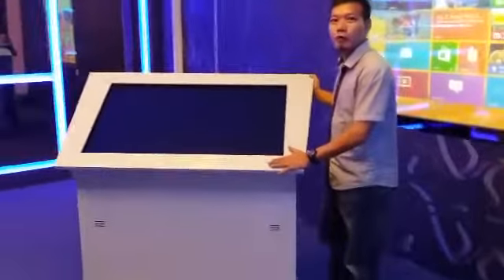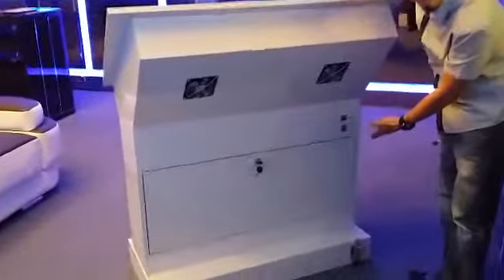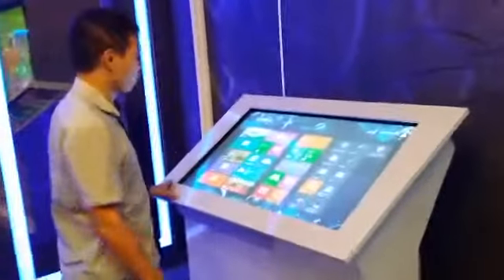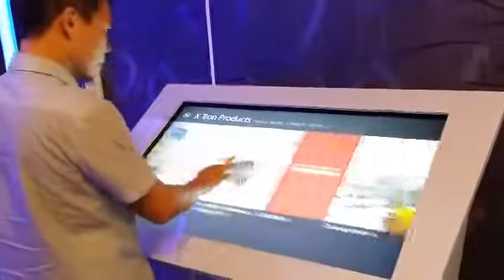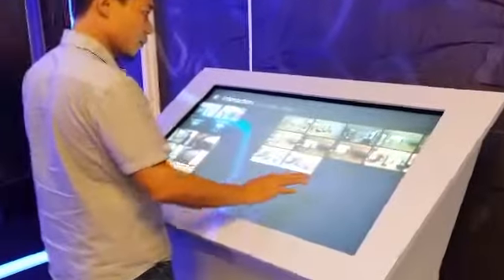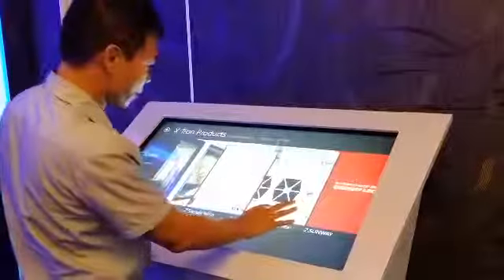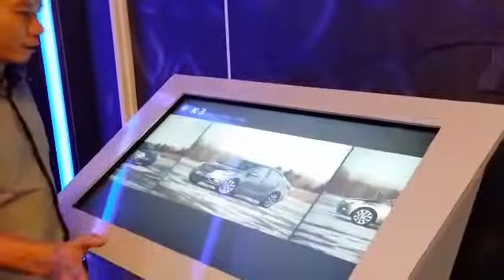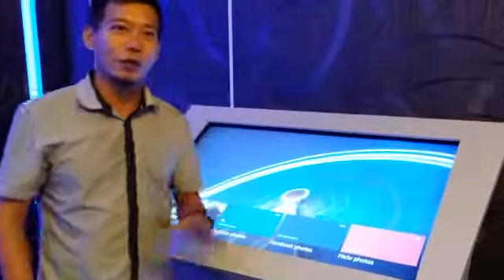X Tron 45 degree Kiosk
X Tron Creative (M) Sdn Bhd portable kiosks are designed to fit your standalone display requirements. RPV custom kiosks are the
perfect vehicle for touch screen or other interactive display applications. Whether housing a flat panel display, 45 degrees panel
display, or even a projector—we can fabricate a custom, built to order kiosk to fit your individual needs.

- 100% Custom Built for any Flat Panel
- Choose: Acrylic, Wood, Laminate, Metal, Other
- Select: Flat Panel, Sill Height, Finish, 45 degree, shelves
- Options: Add Two-Way Mirrors, Fans, Touch Capabilities, Other
- Stand Alone, Wall Mounted, or Ceiling Mounted